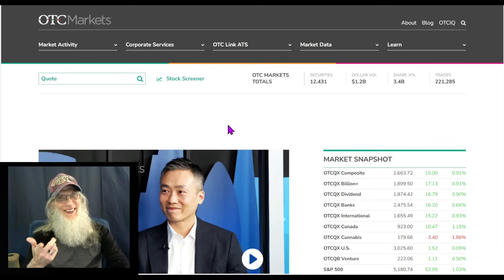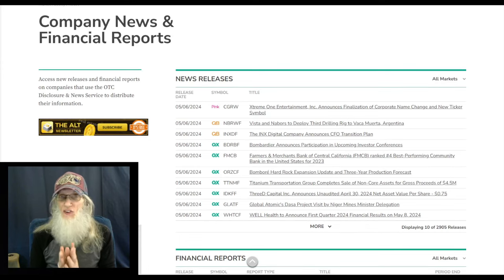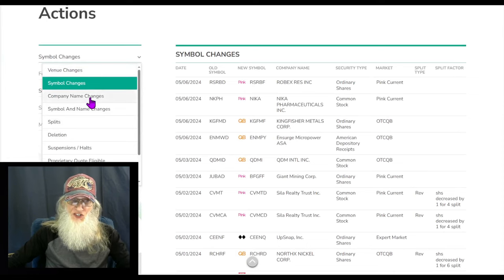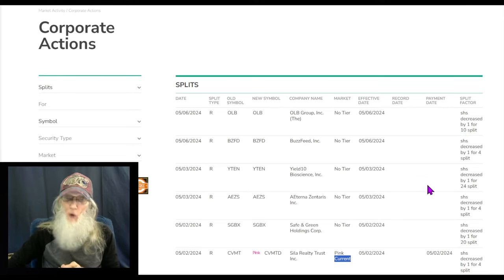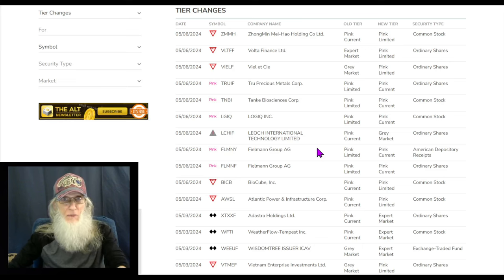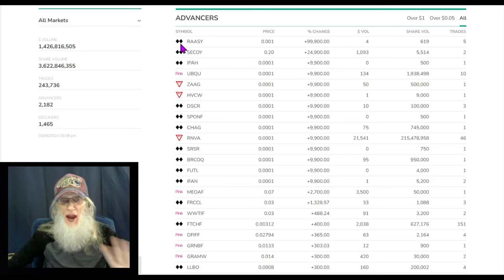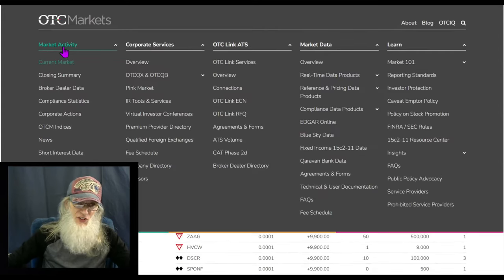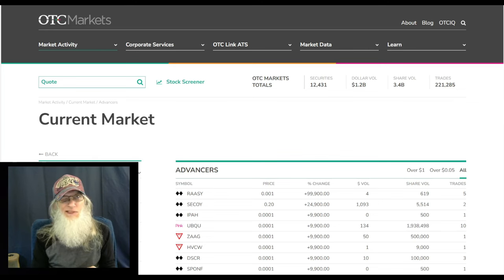Where I Find HOT Penny Stocks During the Day at a Glance/ Without the News🧙‍♂️Zidar-On Top & Hot 🔥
Day Traders need to find HOT STOCKS Quickly...at a Glance!
Here is where I get many of my HOT plays for Pre-Market and during the day on the fly.
Without the NEWS!